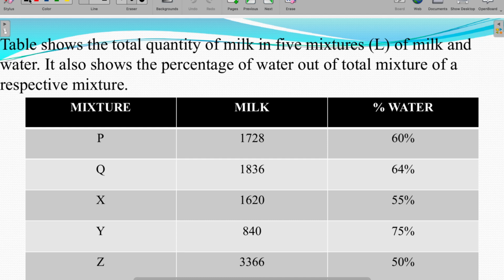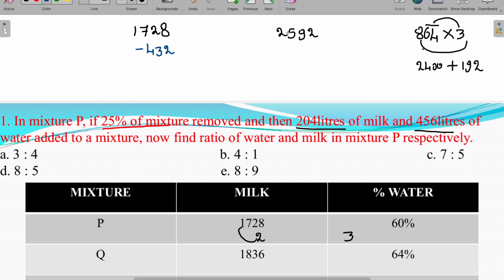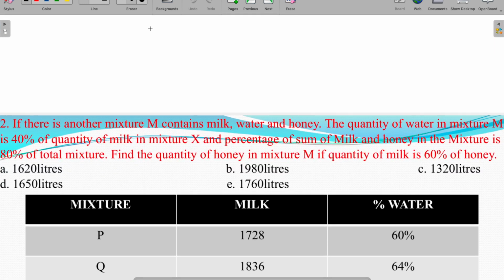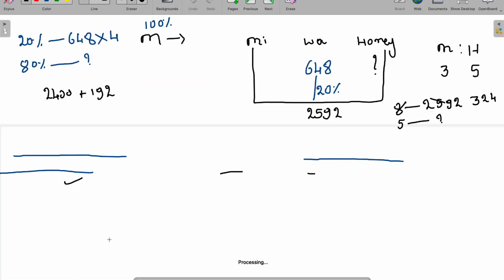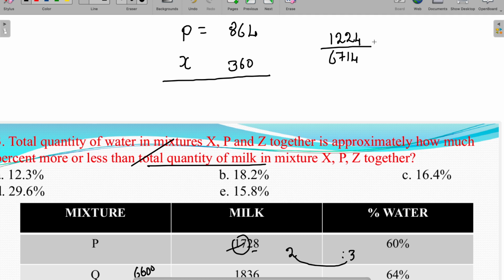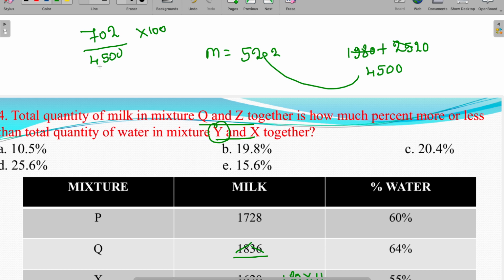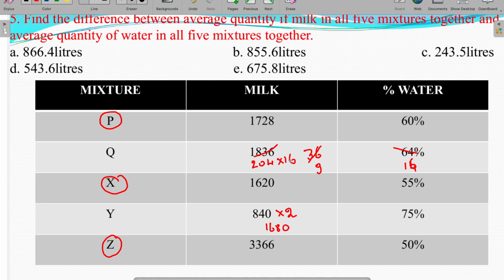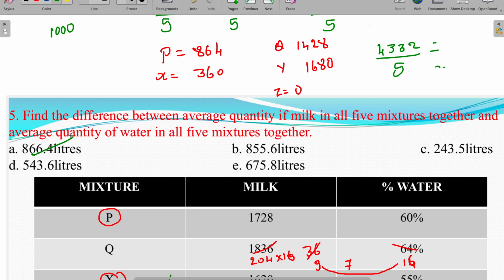DI ON MIXTURE